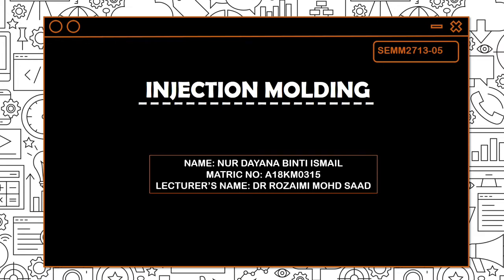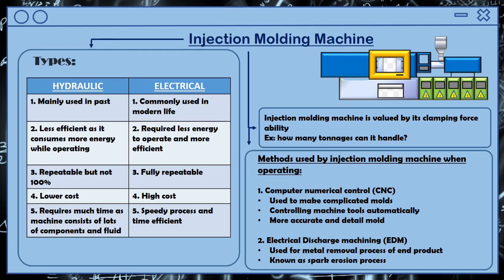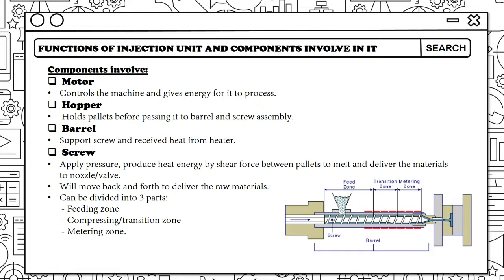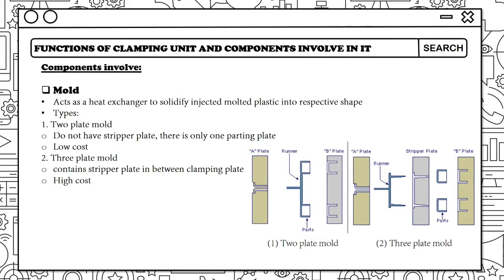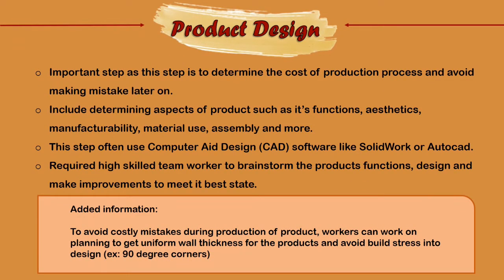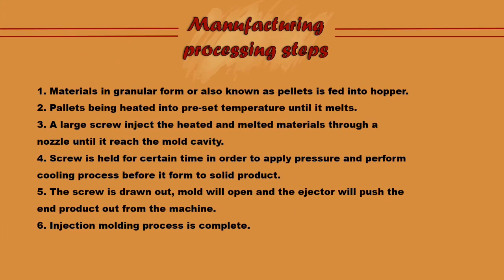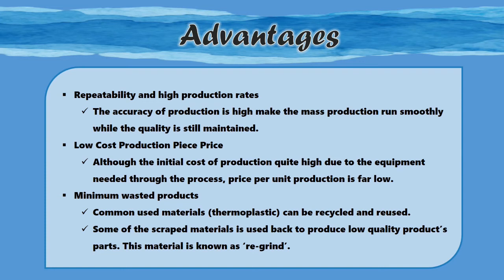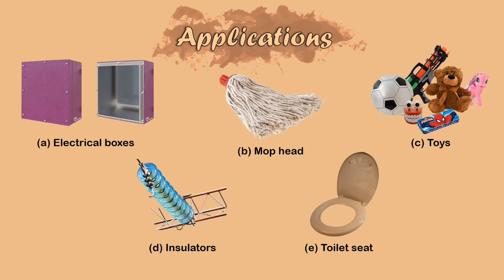Injection Molding - Manufacturing Process (section05)